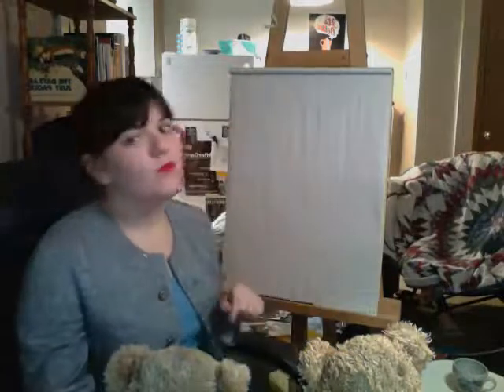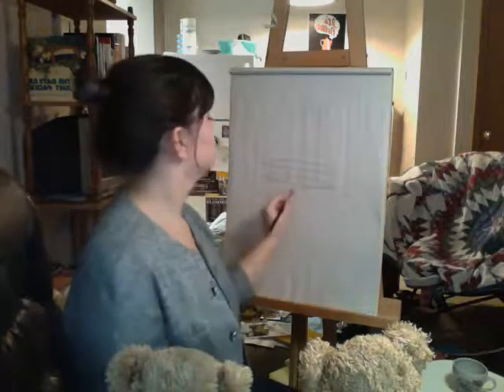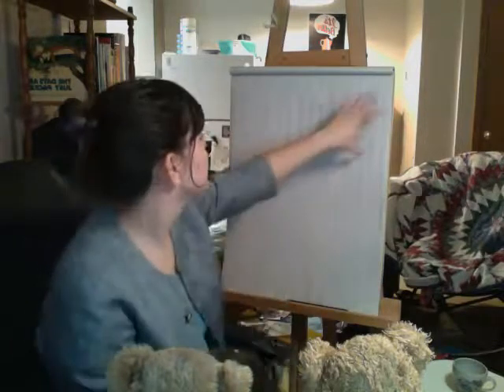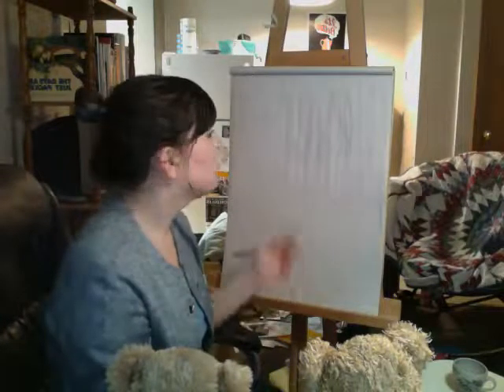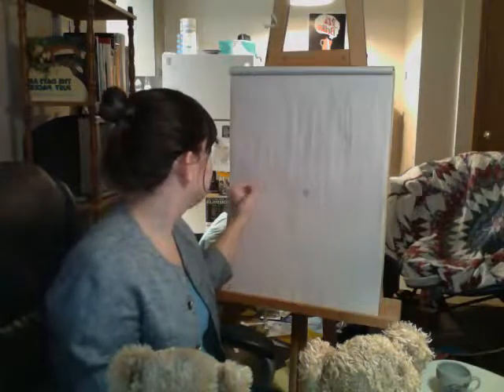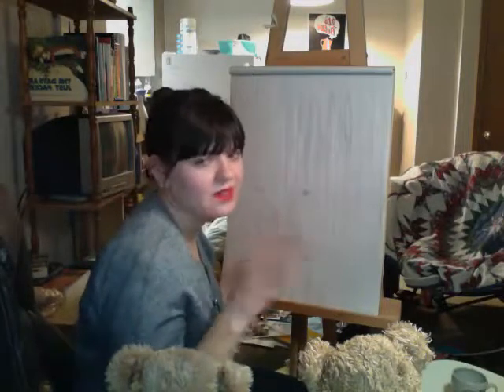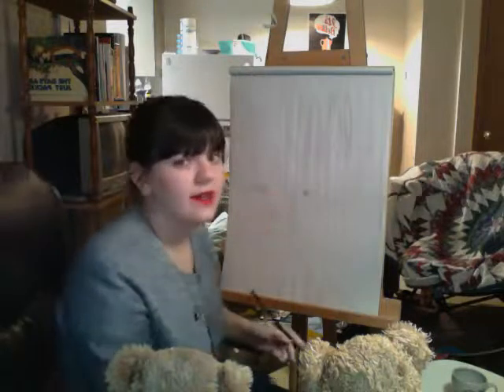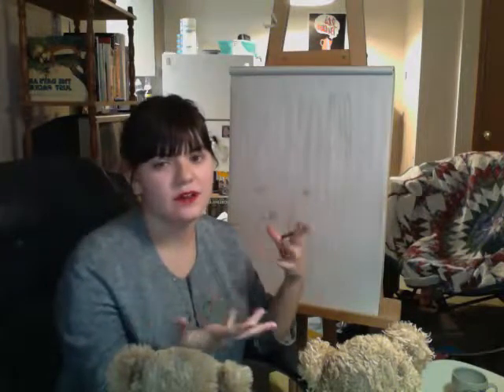Teach In: Margaret Burke